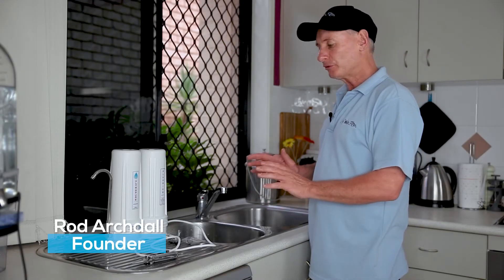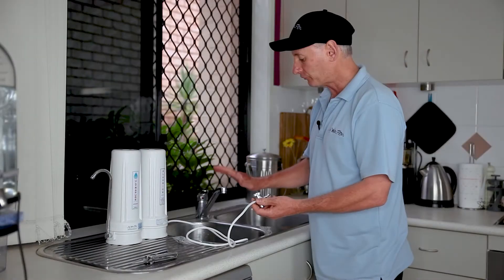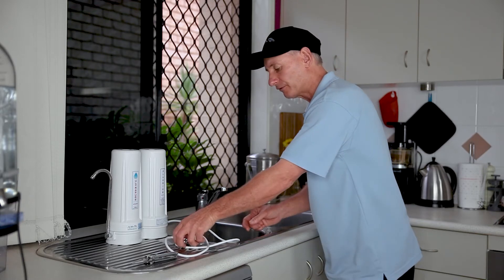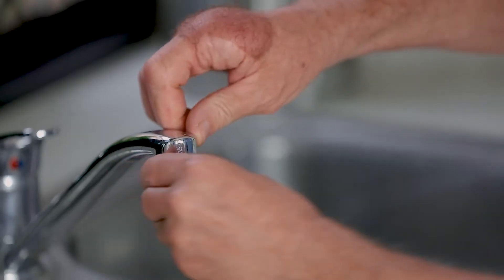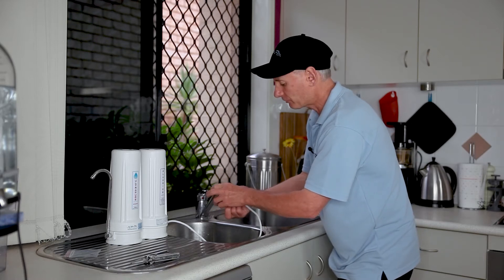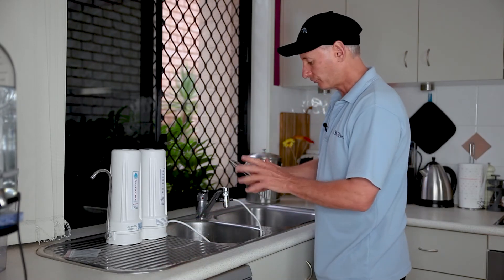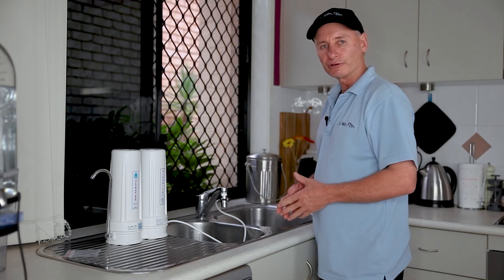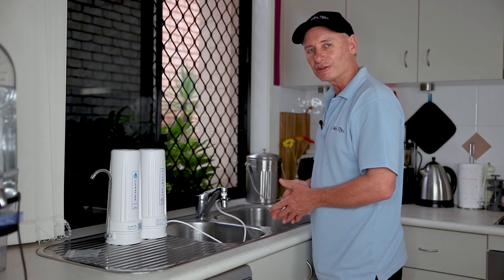How to Connect a Benchtop Water Filter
Hi and Welcome to our video on How to Connect a Benchtop Water Filter.

- Good day folks, Rod from My Water filter here today, and what we're gonna do is just simply connect up a bench top water filter to the kitchen tap spout. Okay? Now, this is one of our most popular filters, bearing the Aragon and the Fluoride, but this could be a single system. It could be a twin, a triple. As long as it's a bench top water filter, with a diverter, This is the process that we'll go through.

So a lot of taps, when you get them, you simply screw the aerator off the end. Okay? So we screw the spout aerator off the end. We put that to the side. Now these come in both a male and a female. So this one here today, is a female thread. So we're gonna need a male to go into it. A lot of time it's a male threads. You've got a male thread sticking out of here, and then the will screw straight onto it.

But because we got two female threads today, what we're gonna use is this double male adapter that this comes with the water filter. We supply these with the water filters. So make sure it's got the rubber on the top and the little dots on the thread that goes up. So you just gently get him and screw him straight up into the top of the tap spout. It's got to be tight to seal, okay, once we've done that, now we're got to male thread. Now we simply make sure we had a black washer inside there as well, inside the diverter. And that diverter, is gonna screw straight on to the thread that we've already put in there.

All right? So then we screw up air diverter. Now you do have to do them up tight because that's what pulls it together and seals it all up. Okay? There are great diverter. We have very little trouble with them, but you've got to tighten them up. Sometimes you might need to get a tool. This is not the greatest tool. But you put him on and we simply tighten them up until he's tight. Okay? Yeah. A big pair of pliers or a multi-grip tool would be much better to actually use that.

Do him map tight and then you're ready to go. We simply get here, and the diverter is normally pointed down, turn on the water and the water will just flow straight through the diverter like so, or else we can then lift up the lever and the water will flow through your filter. Once you've connected it up like that you're good to go, before you turn the water on, have a look at the flushing instructions.

Okay? Because if you've got a Fluoride cartridge in your filter, you do need to remove the cartridges after to flush it on its own. If it's any of our other filters, you can just turn on and flush them all at once. But that's the process how to connect your bench top water filter. Very easy. Thank you very much.